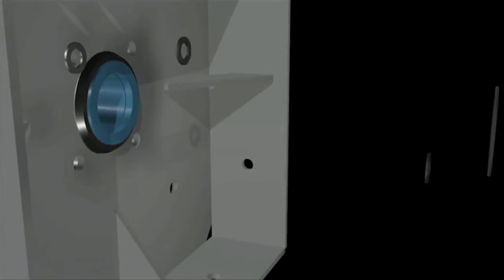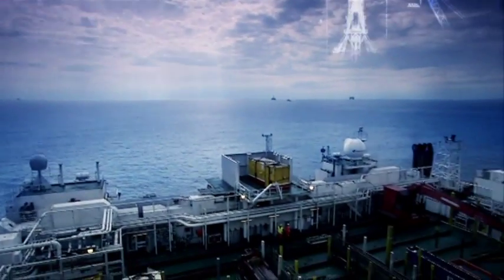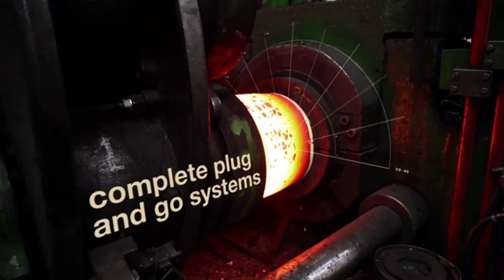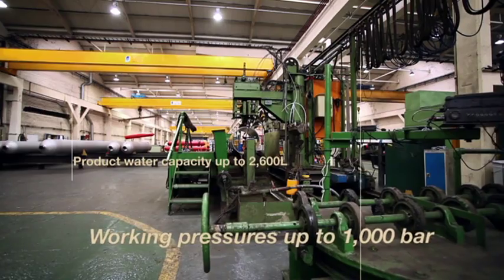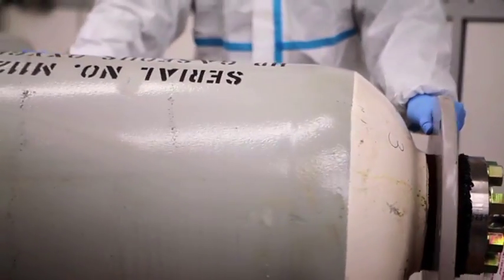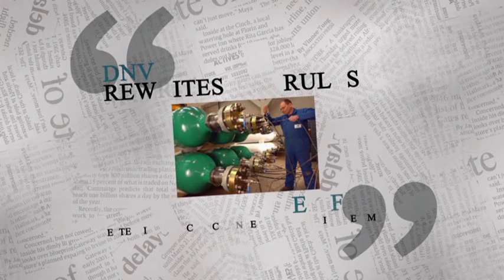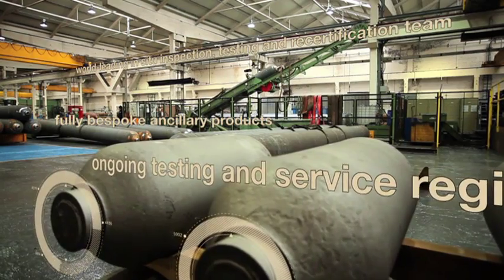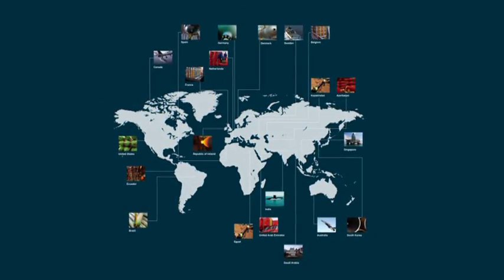An introduction to Chesterfield Special Cylinders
A brief description of our work, our markets and our customers.